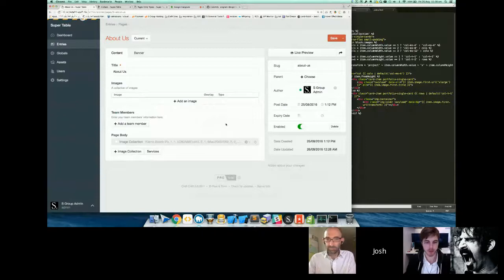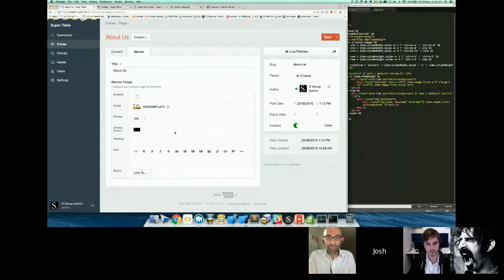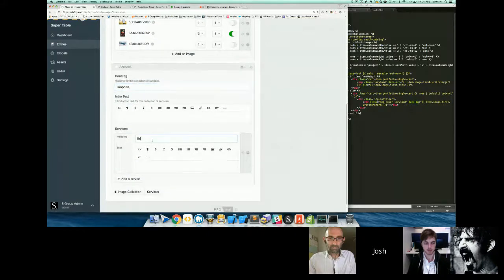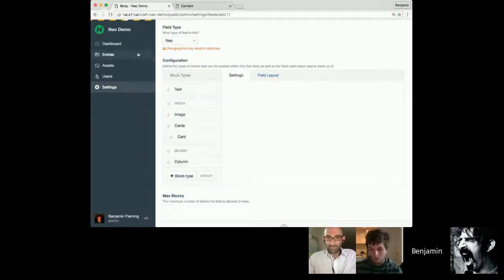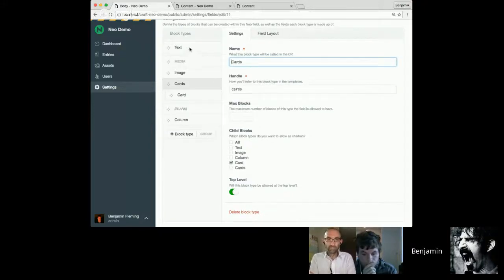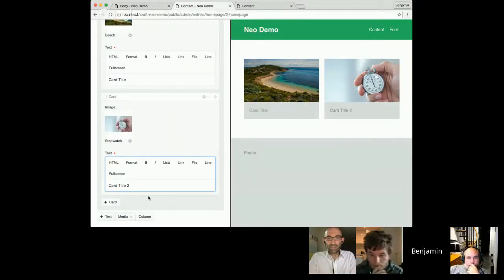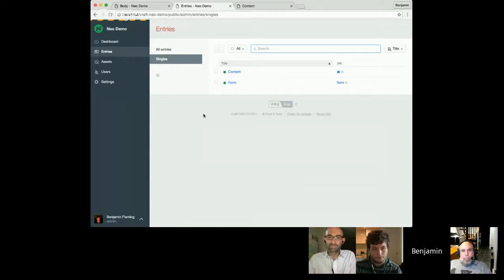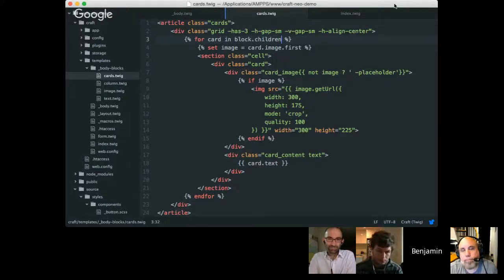Pushing the Limits of Craft CMS's Matrix Field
Craft CMS's Matrix field gave users power they never before had. The user rejoiced but they were not satisfied. They pushed the limits of that power, found new ways they wished to harness it, and submitted feature requests.

In this hangout, we're taking a trip to Australia to join Benjamin Fleming and Josh Crawford – authors of two Craft field plugins (Neo and Super Table, respectively) that explore new boundaries for Matrix-style fields. We'll discuss the limits of the Matrix, what new problems fields like Neo and Super Table aim to solve, and look at examples of how folks are using these fieldtypes to manage advanced content in Craft.